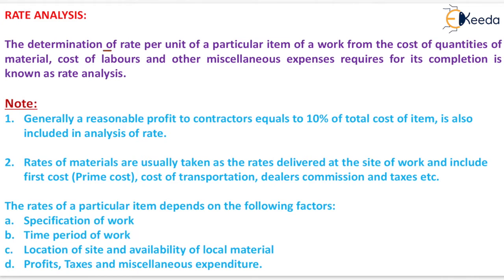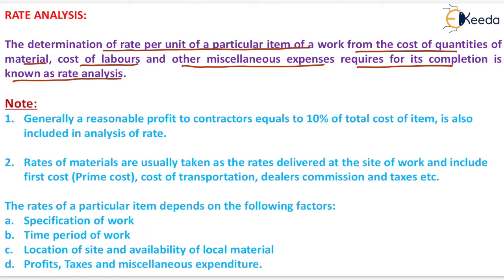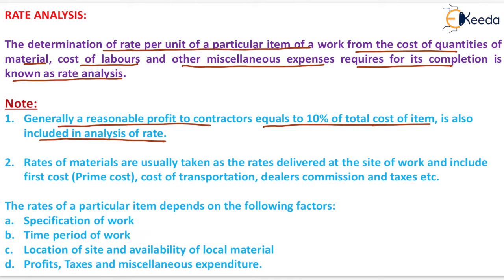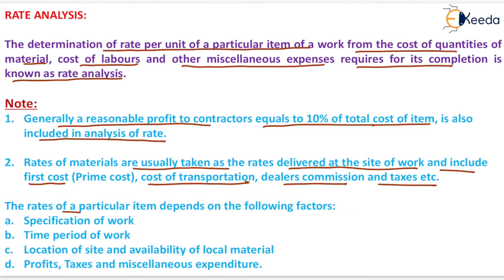Master Rate Analysis in Construction Materials and Management | GATE Civil Engineering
Welcome to our comprehensive video tutorial on mastering Rate Analysis in Construction Materials and Management, specifically tailored for GATE Civil Engineering aspirants!

In this video, we dive deep into the critical subject of Rate Analysis, providing you with an in-depth understanding of the key concepts and principles you need to know to excel in the GATE CE exam. We'll cover everything from the fundamentals of construction materials to effective management techniques, all essential for success in the field and your upcoming GATE exam.

Key Topics Covered:

Understanding Rate Analysis in Construction Materials
Efficient Management Practices in Civil Engineering
Relevance of Rate Analysis in Real-World Scenarios
GATE CE Exam Insights and Preparation Tips
Whether you're a student preparing for the GATE CE exam or a professional looking to enhance your knowledge in Civil Engineering, this video is your gateway to success. Our expert instructors will break down complex concepts into easy-to-grasp explanations, making learning enjoyable and effective.